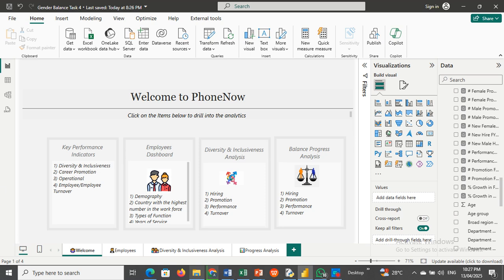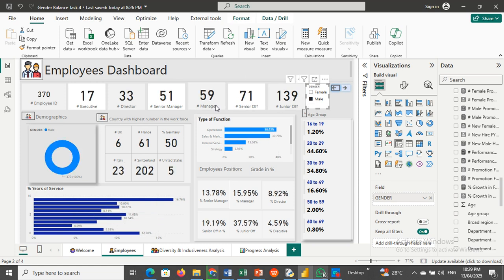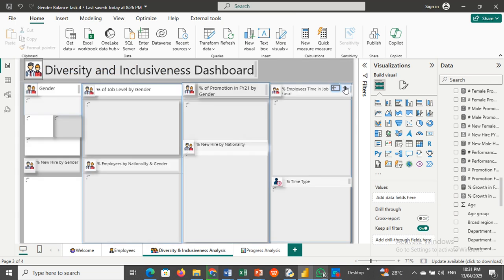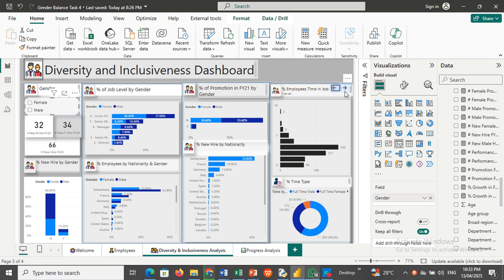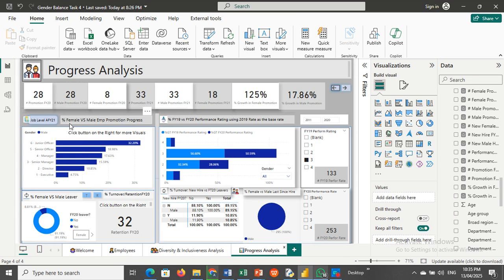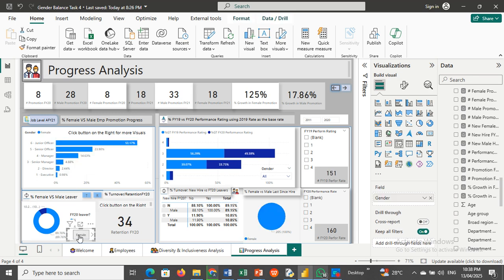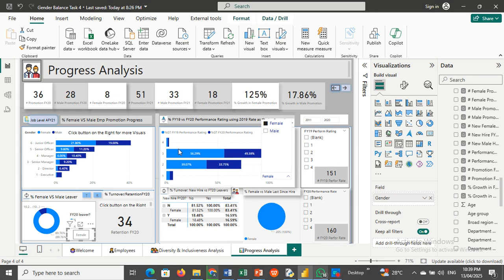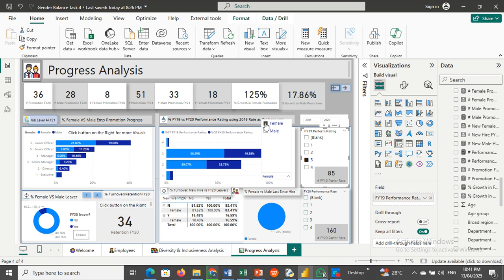Data Visualization Using Power BI: Gender Balance, Diversity, and Inclusiveness😳📊💼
Learn Power BI for FREE! | Unlock a 6-Figure Skill in Just 4 Weekends – No Tech Experience Needed!
Hurry now ❗
R

🚀 What you’ll see:
✅ Simple dashboard creation from raw data
✅ Clean, interactive data dashboard design
✅ A beginner-friendly walkthrough using Power BI (no coding!)

Given an increasingly complex and heterogeneous world, Companies need a workforce of diverse talents and backgrounds to succeed. As such, many companies prioritize gender balance, diversity, and inclusion among their workforce.
Here is a telecommunication company that has been working hard to improve gender balance at the executive management level, but they’re not seeing any progress, despite years of initiatives, progress has remained limited.
In this analysis, I define the key performance indicators (KPIs) such as
• # of men
• # of women
• # of leavers
• % employees promoted (FY21)
• % of women promoted
• % of hires men
• % of hires women
• % turnover
• Average performance rating: men
• Average Performance rating: women
and uncover the root causes behind the slow advancement toward these critical goals.

Office Address: #150 Ago Palace Way, Okota